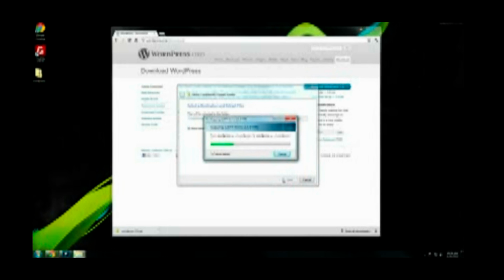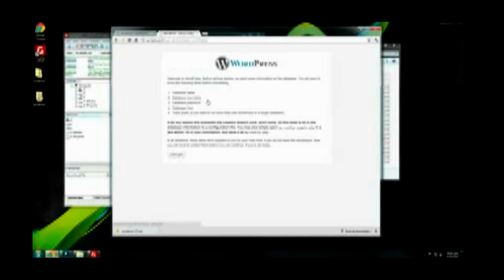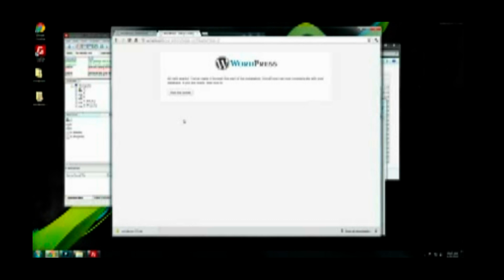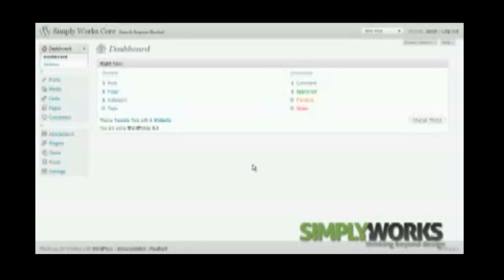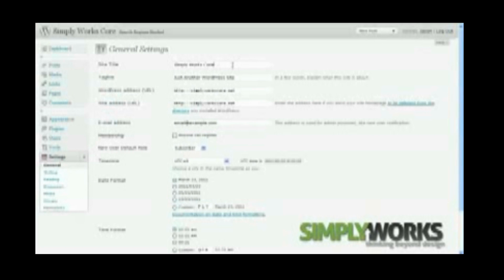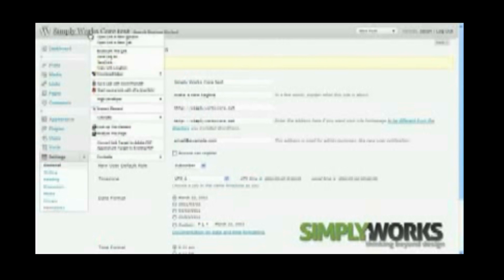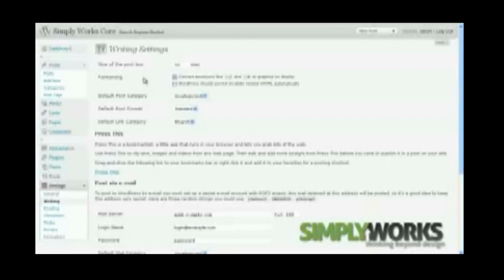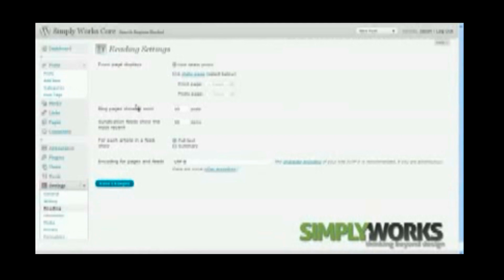How to install and setting WordPress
Installing WordPress Themes are not as difficult as they seem! In this lesson, I will show you how to install a WordPress theme I downloaded from a WordPress developer's site.
Download thems WordPress:
Trustfiles.net/file/e62017c
Trustfiles.net/file/6296e1f41d3